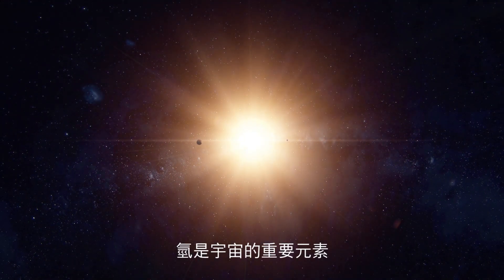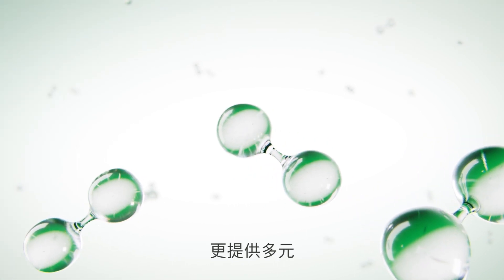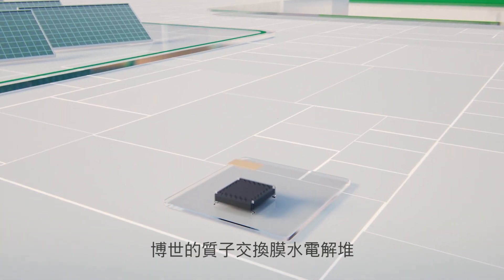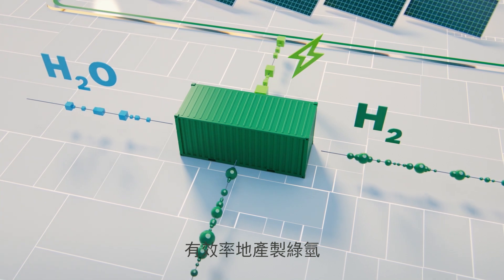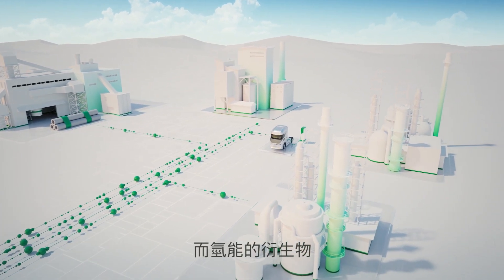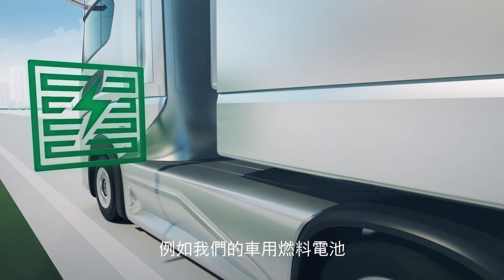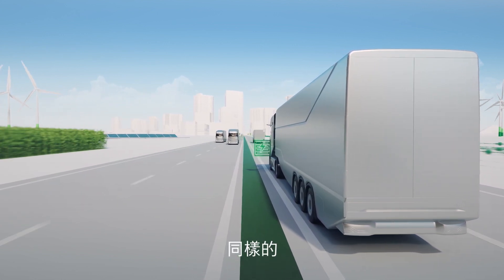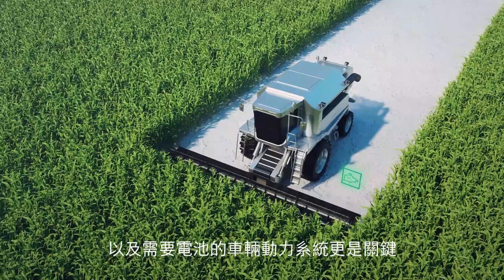解密 Bosch 氫能科技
氫氣可以替代化石燃料，並貯存及再轉化再生能源，是推進能源轉型的原動力。Bosch 提供氫能經濟整個價值鏈所需的科技，包含最上游的氫電解科技。

Bosch 的質子交換膜水電解堆，或未來的智慧模組，將可整合相關電子設備，有效率地產製綠氫；配備 Bosch 關鍵零組件的氫能引擎，可直接將氫能轉化為車輛動力，讓車輛能在行駛過程達成碳中和。

Bosch 的創新科技，正在今日奠定基礎，以成就明日的氫能經濟。